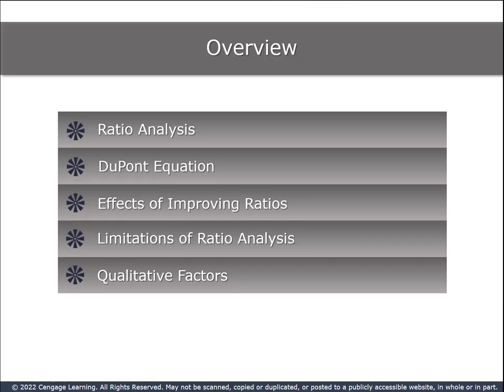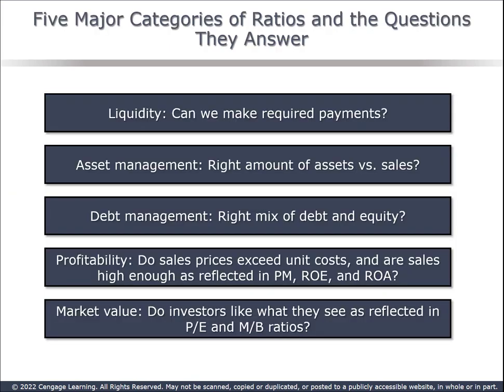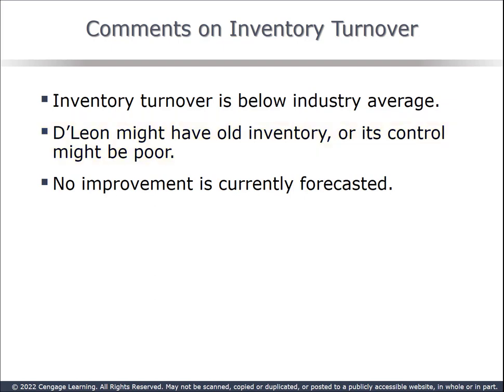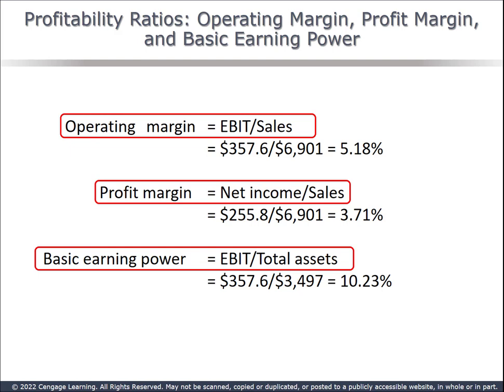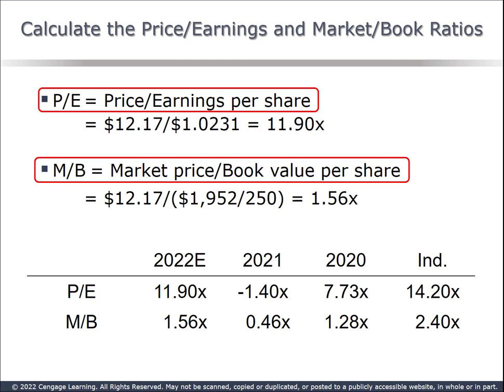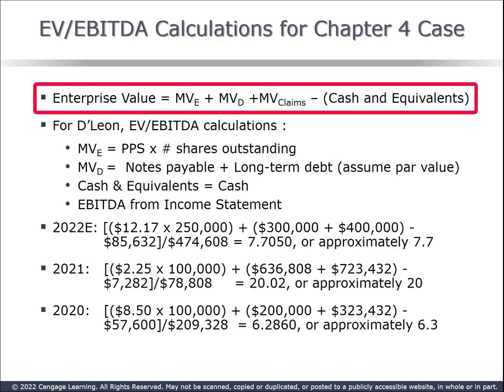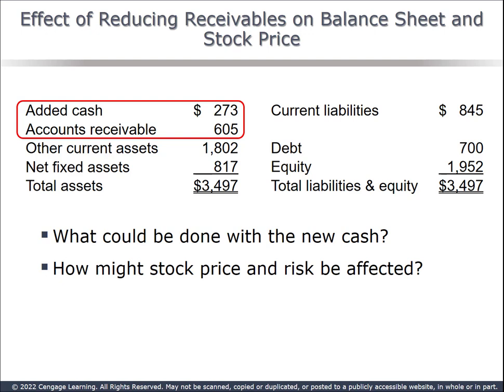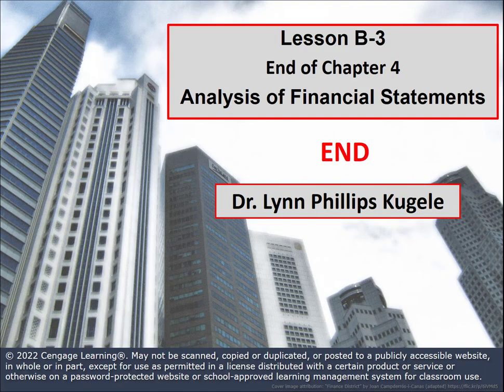B 3 FIN411 11e 06192021